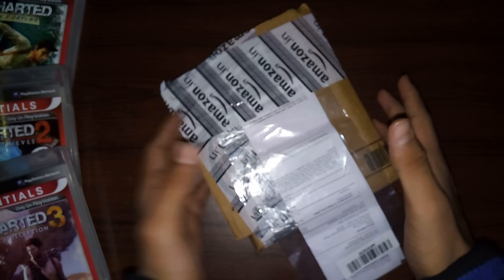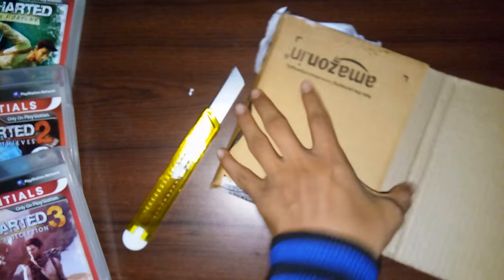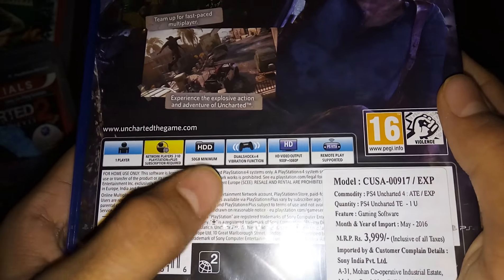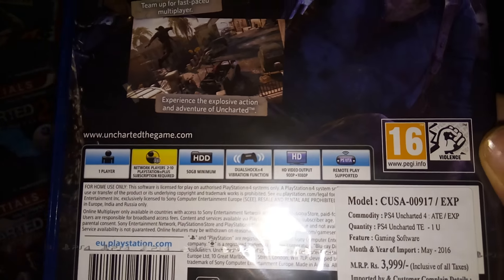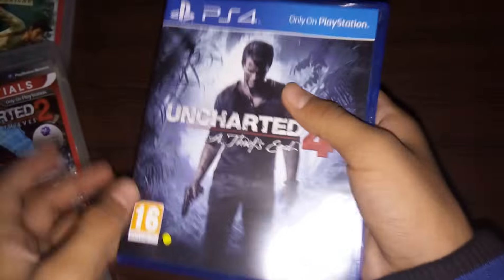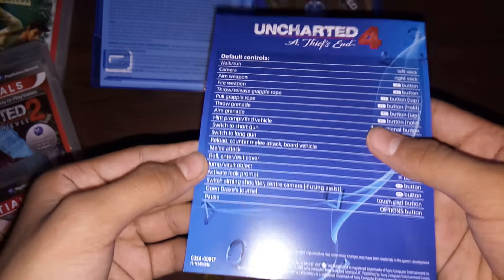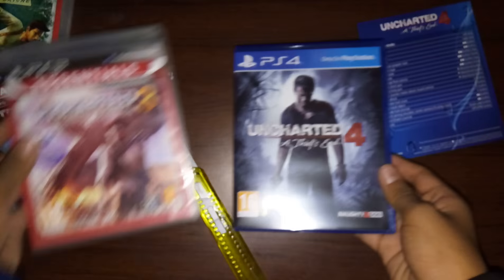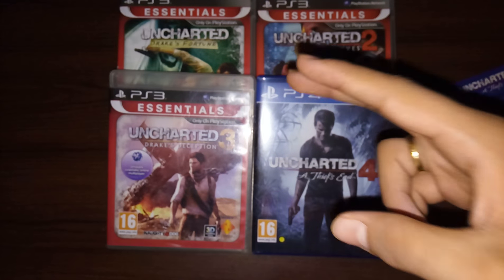Uncharted 4: A Thief's End (PS4) Unboxing